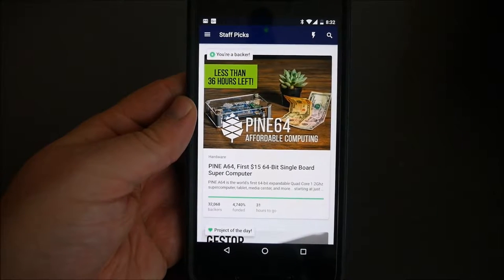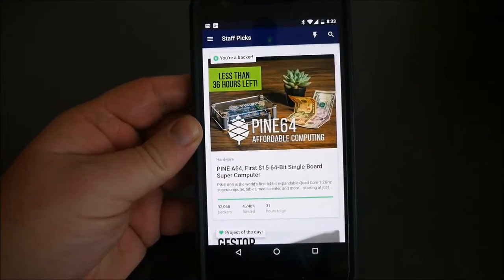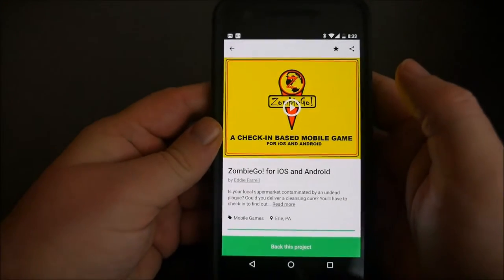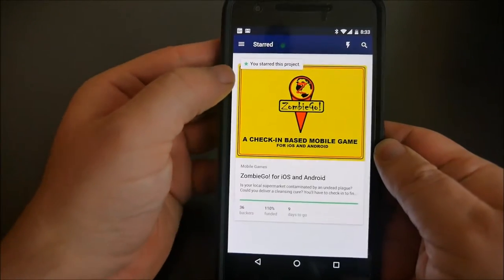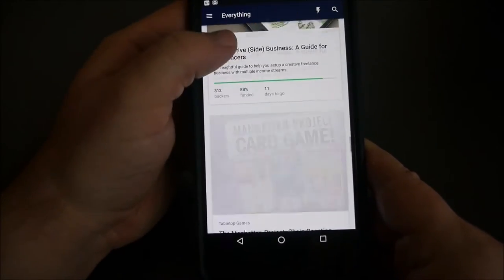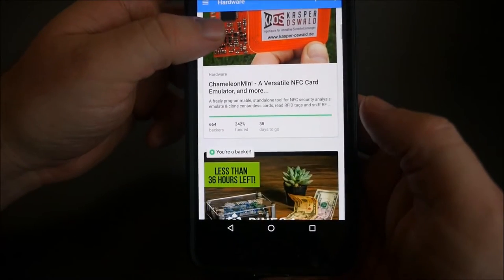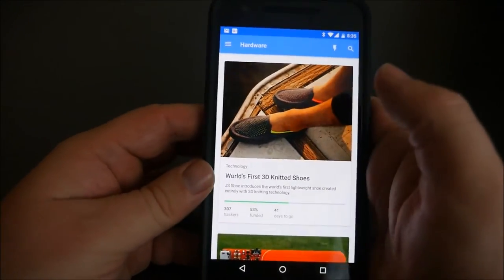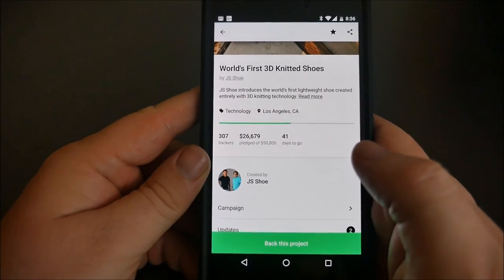Kickstarter Android App REVIEW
Samsung Galaxy Tab S2